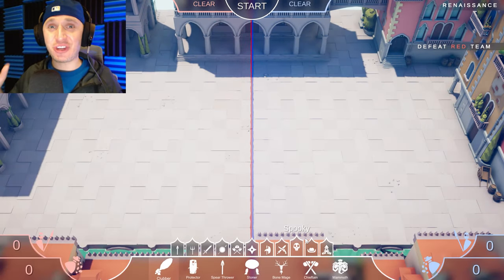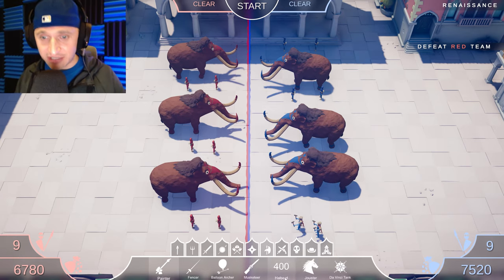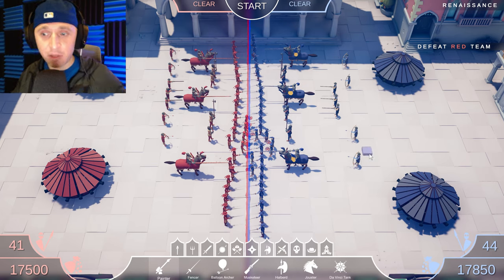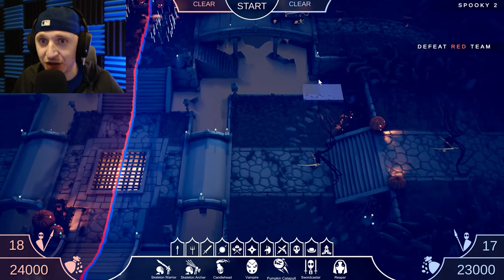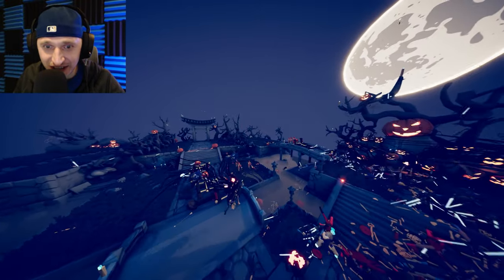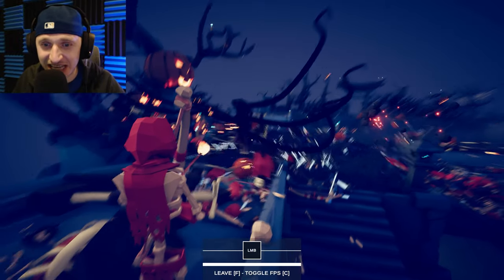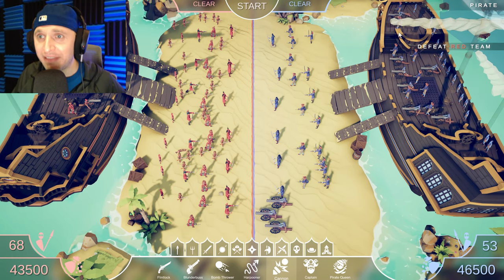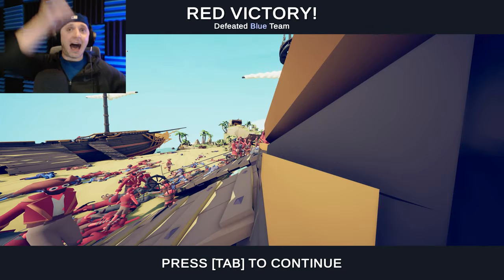AN INCREDIBLE SWASHBUCKLING BATTLE OF TRULY EPIC PROPORTIONS!!! Totally Accurate Battle Simulator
PIE FIVE PIZZA ARMY!! I salute you!!! Today we check out TABS, Totally Accurate Battle Simulator, and I am blown away, literally and figuratively by how epically sweet the battles are!!! We set up the battlefield with various themed soldiers - A spooky war with Swordcasters, Vampires, and Unstoppable Reapers!!! A victorian war And an insane Pirate Battle to close out the video!! Guys you have to check this one out!! It's sweeeeet! All in beautiful 4K UHD @ 60 FPS. A Pizza Time! Gaming tradition. A SWASHBUCKLING BATTLE OF TRULY EPIC PROPORTIONS!!! *Really Cool* Totally Accurate Battle Simulator

NEW VIDEO DAILY!

About TABS: Totally Accurate Battle Simulator is a wacky physics-based tactics game. Experience accurate warfare through the ages. TABS uses state of the art physics-based simulation to provide you with never-before-seen insight to our greatest battles of history.